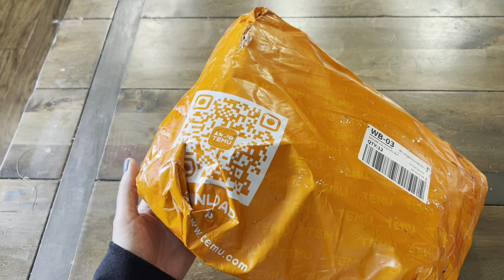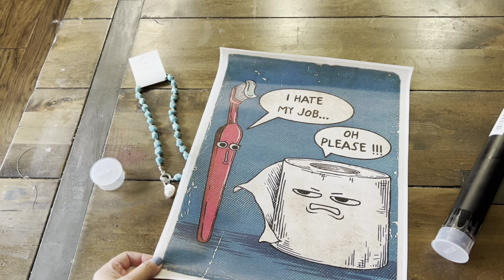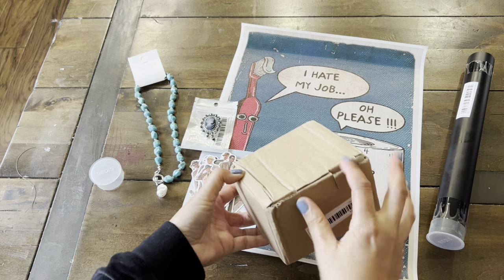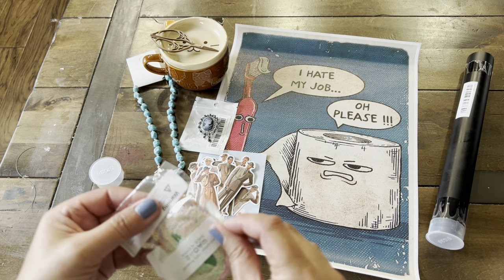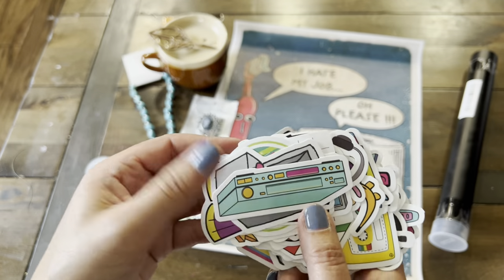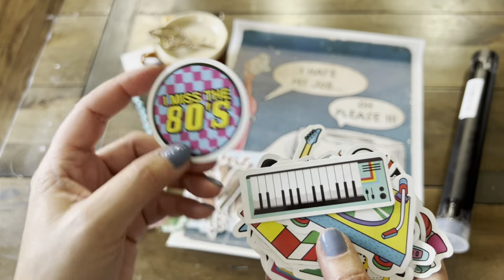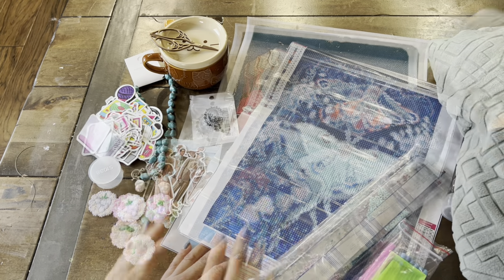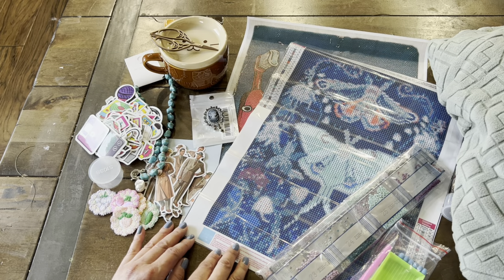shoptemu SEE MY NEW FUN AND AFFORDABLE TEMU PICKS! HAUL TIME!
MY TEMU PICKS:
      Ceramic Cartoon Cat Mug Cute Breakfast Cup Creative Coffee Cup With Lid Milk Cup Couple Water Cup $10.49💰

      Diamond Painting Kits For Adults, Butterfly 5D DIY Round Full Rhinestone Diamond Art Craft Canvas Picture Friends Gift As Home Wall Decor 12x16 Inch, Diamonds Paintings Kit $3.69💰

      70pcs Classic 80s 90s Stickers Retro Nostalgia Stickers For Laptop Skateboard Motor Bike Car Fridge Guitar, Waterproof Decals $2.49💰

      1pc Stretch Polyester Jacquard Cushion Cover Sofa Cover $5.09💰

      1pc Baroque Pearl Charm Turquoise Necklace $1.89💰

      5pcs Cute Creative Lace Trim Fruit Embroidery Patches, Fabric Art Decor, DIY Clothes Accessories $1.49💰

      New Product Court Retro Beauty Head Brooch Rhinestone Antique Color Corsage All-match Fashion $1.69💰

      1pc I Hate My Jobs Funny Toothbrush And Toilet Paper Poster Print Unique Humorous Canvas Painting Home Wall Art Picture Bathroom Decor No Frame $4.49💰

      1pc Durable Vintage Tailor Scissor For Sewing Embroidery Craft Cross Stitch Cloth Scissors DIY Home Tools Shears $3.59💰

      14pcs/pack Retro Gentleman Stickers, Children's Diy Stationery Computer Stickers, Student Stationery $0.69💰